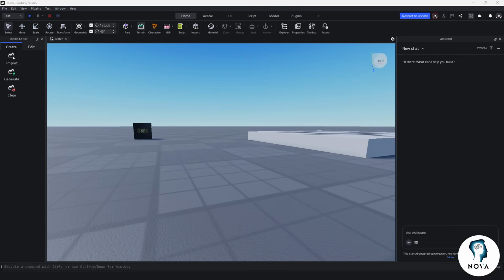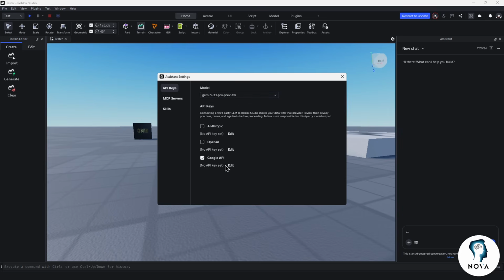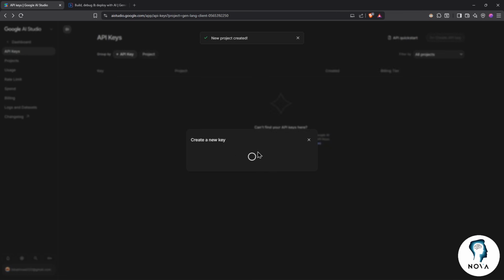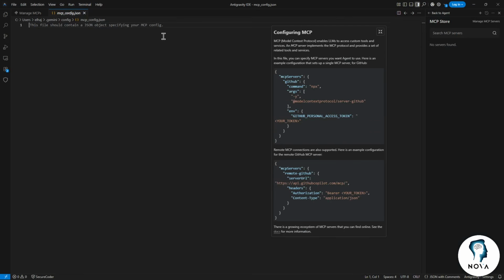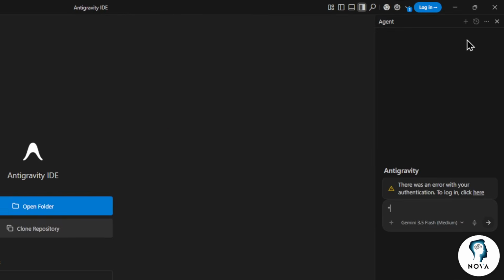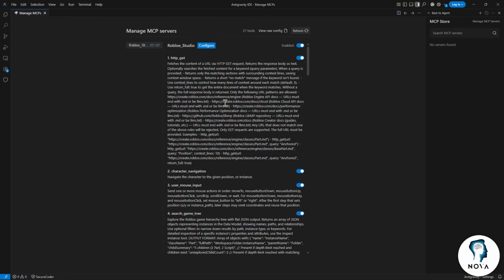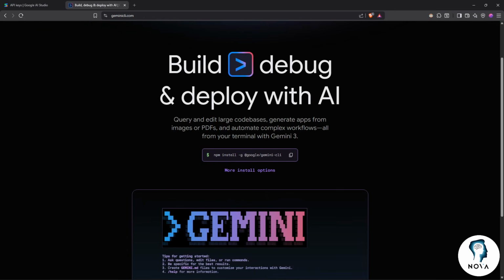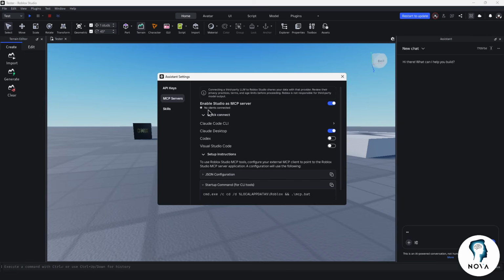How to Connect Gemini To Roblox Studio - Step By Step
How to connect Gemini to Roblox Studio and enhance your game development workflow with AI-powered assistance. Learn how to connect Gemini to Roblox Studio, configure the integration settings, verify the connection, and start using AI features successfully. This video also covers Gemini connection issues, Roblox Studio integration problems, and fixes if Gemini is not working properly with Roblox Studio.